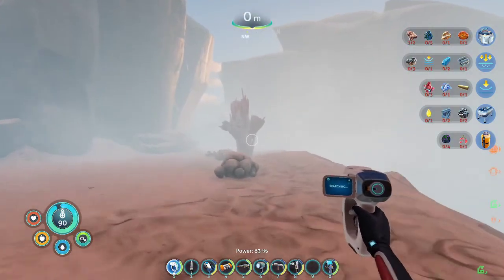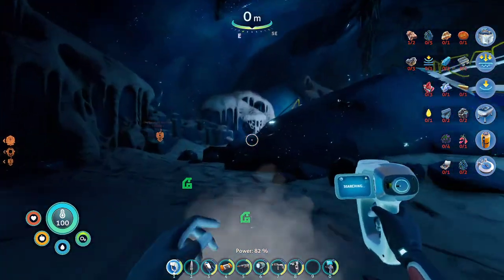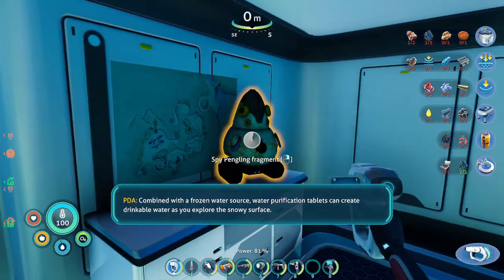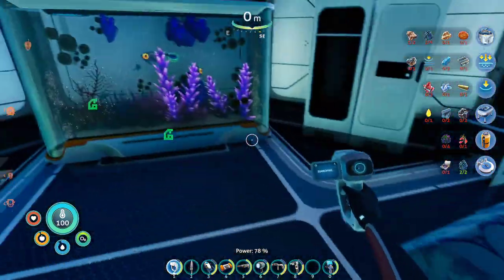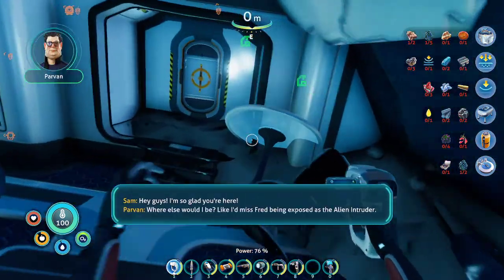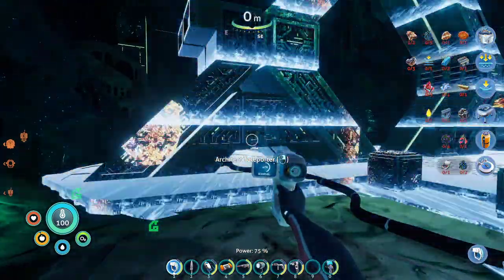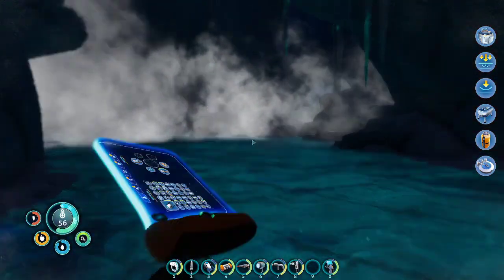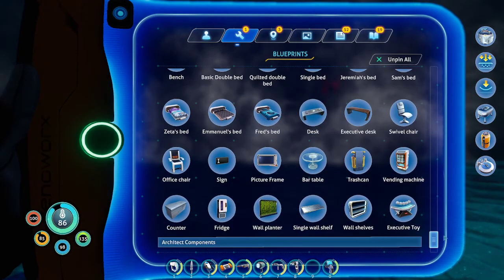Ran and Doc play Subnautica Below Zero! | Episode 16 | Robotics Center